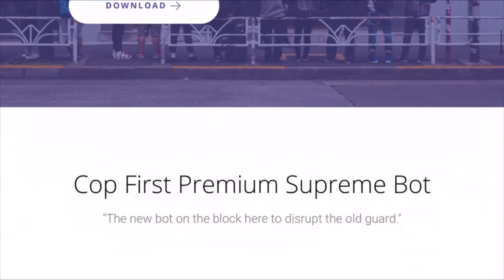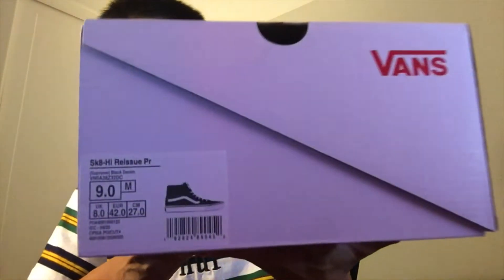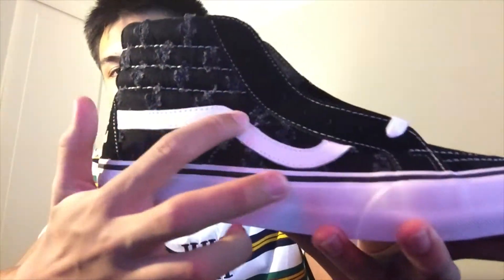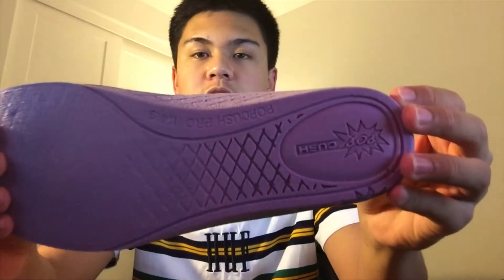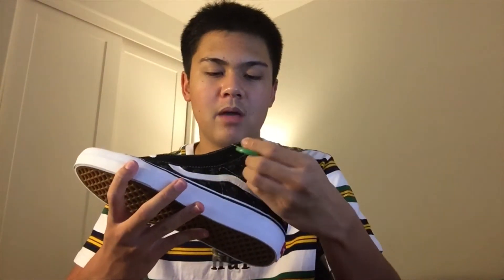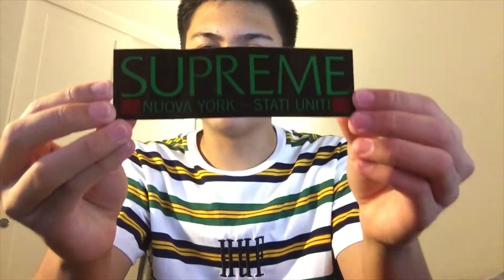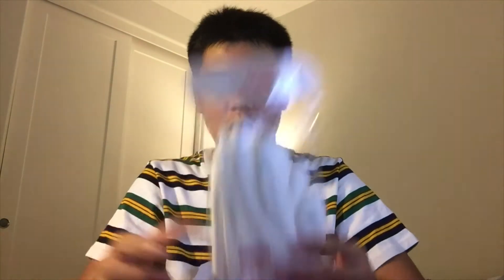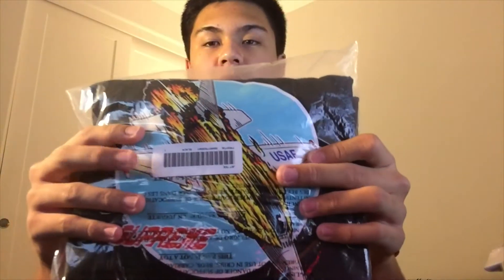Supreme Week 1 Unboxing + Punch Hole Denim Sk8 Hi!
In today's video I unbox my Supreme Week 1 Tees! This W wouldn't have been possible without Cop First.

Cop First Premium Supreme Bot:

-Cop First is the fastest and easiest Supreme bot on the market! With it's sleek design and user friendly control Cop First should not be slept on!